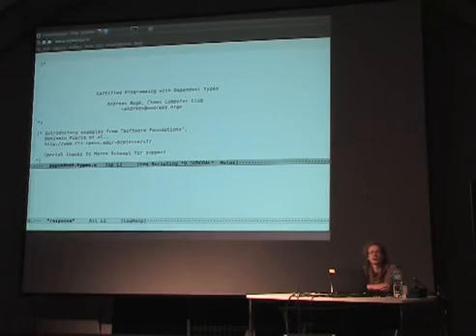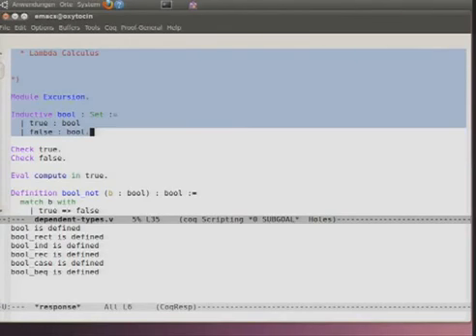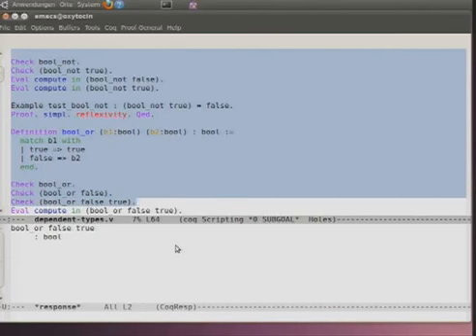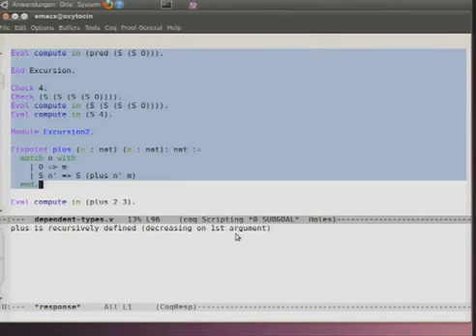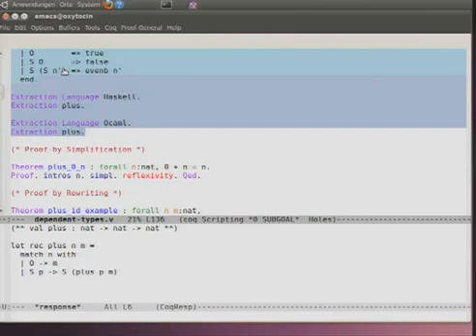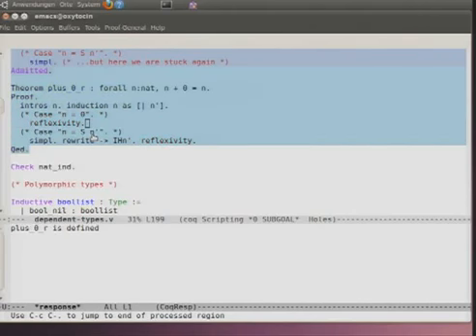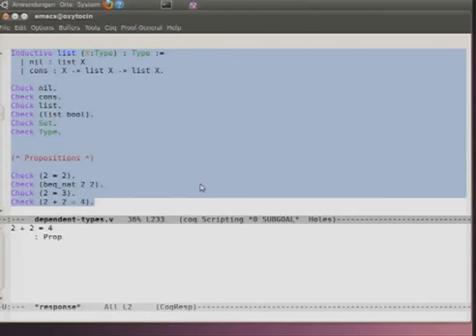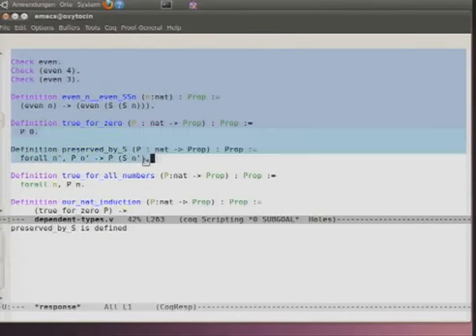Certified programming with dependent types - CCCamp 2011